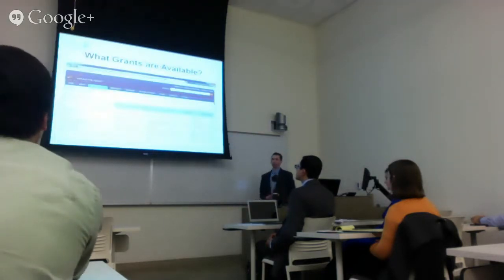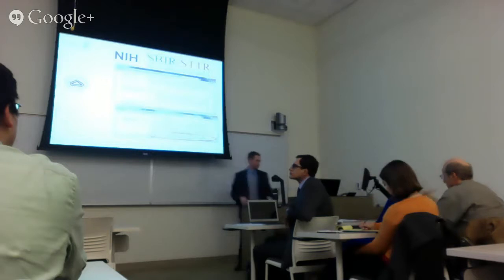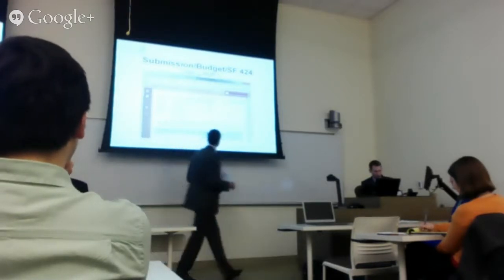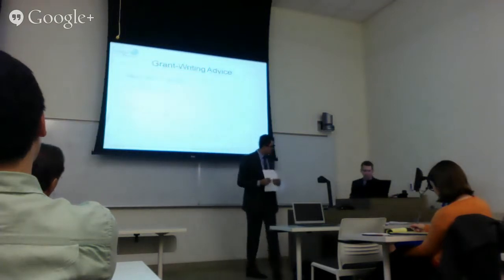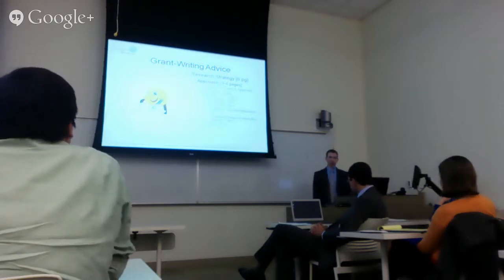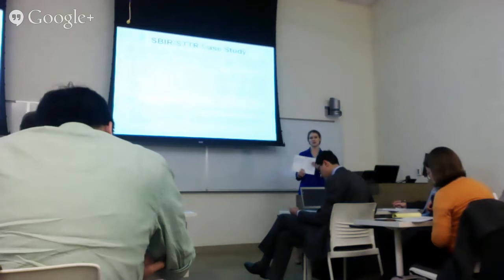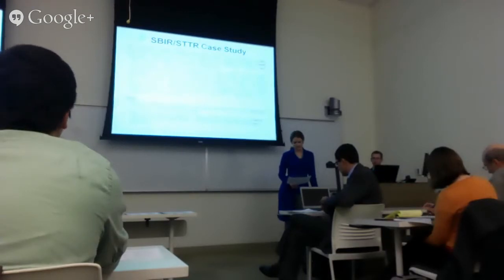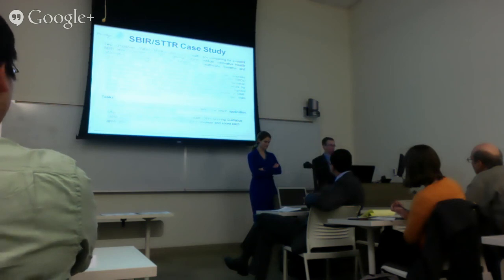[Enventure Workshop] Grants for Life Science Entrepreneurs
Audio/Visual from this interactive workshop including Q&A and case studies. Presentation by Paradigm Partners' Jacob Setterbo, PhD (Director of Grants),  Melanie Neely Willis, PhD, JD (Director of Grants and Contracts/ Associate Counsel), and Kian Haghgoo, M.S. (Project Manager).

Topics covered:
* What grants to apply for
* How to apply for an SBIR/STTR
* Secrets to a stellar application
* 2 sample case studies & overview of scoring process